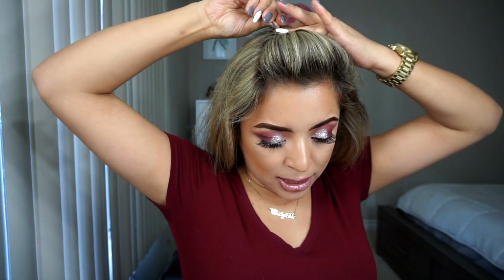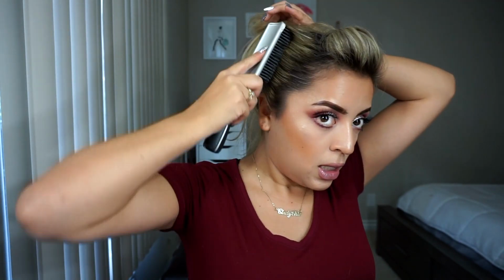Pinterest Inspired Messy Bun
GUYYSSSS WE MADE IT!!! JUST HIT 300 SUBBIES :DDDD

This is my go to look, when I spend wayyy tooo much time on my makeup and I need to be out the door ASAP! This hairstyle will have you looking put together in as little time as possible. Pinterest inspires me on the daily so it was only right that I showed you guys this look!
Have a beautiful & blessed day ❤️

Remember

"IT'S NOT HOW MUCH YOU SPEND, BUT HOW YOU APPLY IT"

"INVEST IN YOURSELF, YOU WILL THANK YOURSELF LATER"

XOXOXO

CindyChic💋
Follow ME ✮